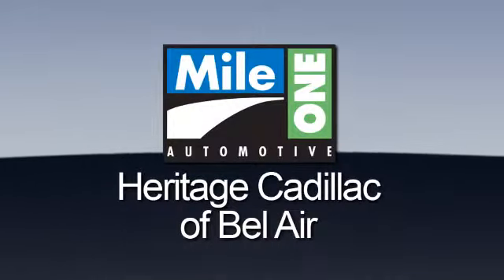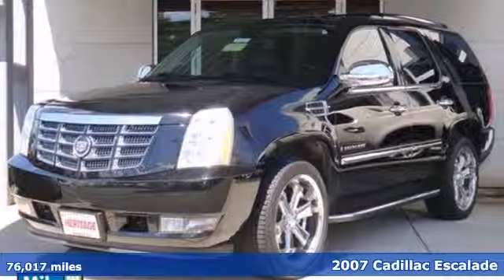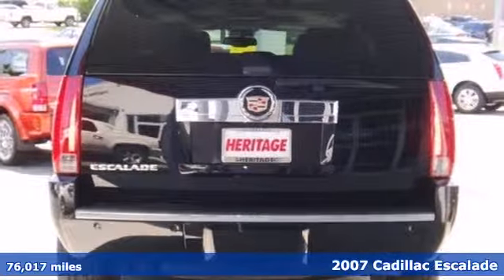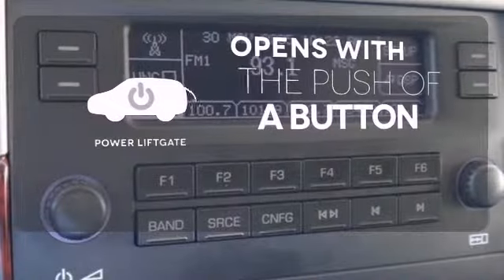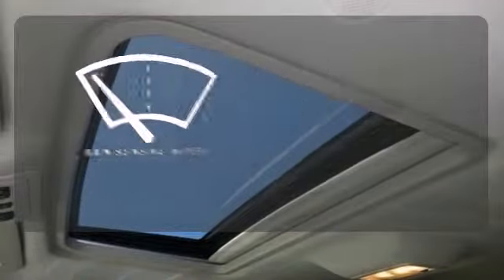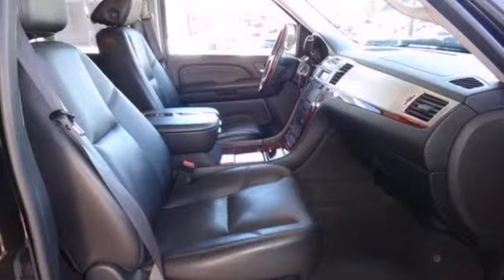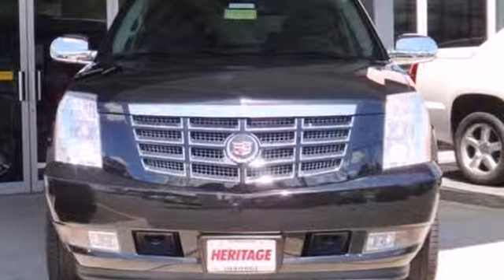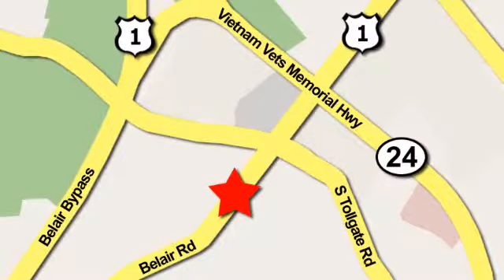2007 Cadillac Escalade Baltimore MD Bel-Air, MD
Year: 2007
Make: Cadillac
Model: Escalade
Trim: 4DR AWD
Engine: 8 Cyl. 6.2L
Transmission: Automatic
Color: Black Raven
Interior: Ebony/Ebony
Mileage: 76017
Stock #: EU198116
Dealer Certified: MOCA. Creampuff! This Luxurious Escalade is Loaded with 22 Inch Chrome Wheels, Power Sunroof, Premium Heated and Cooled Leather Seats, 6-CD Stereo with Satellite Radio, a Clean Carfax, Audio Controls on the Steering Wheel, Bose Sound System, Cruise Control, Heated Steering Wheel, Rear View Camera with Parking Sensors, Side Steps, and Triple Zone Climate Control. J.D. Power and Associates gave the 2007 Escalade 4.5 out of 5 Power Circles for Overall Performance and Design. Enjoy the safety and great visibility when you sit up high in this family SUV. Unlike most of our Competitors, when purchasing a Previously Owned vehicle from Heritage, you will not encounter any hidden charges (i.E. Reconditioning Fees, additional Maryland State Inspection costs or Freight Fees.) The only additional cost to our Internet Price is State Tax, Tags, License and $199 Dealer Processing Fee.

Address:
716 Bel Air Road